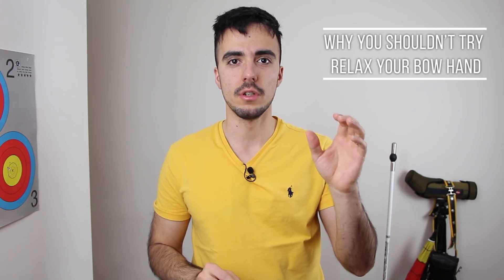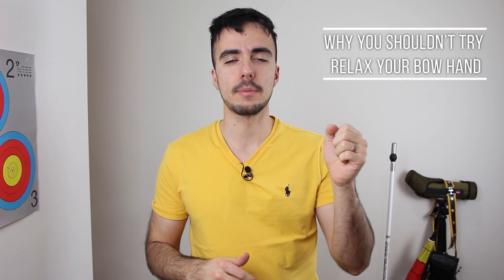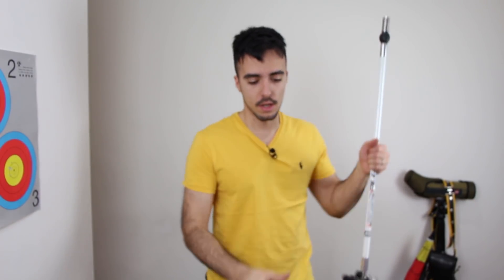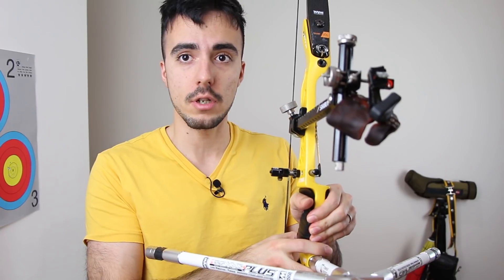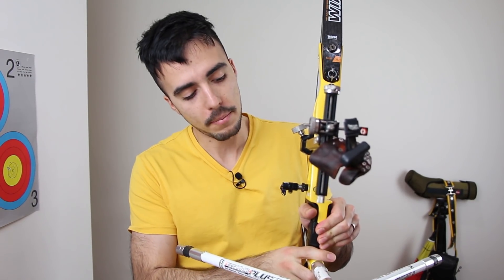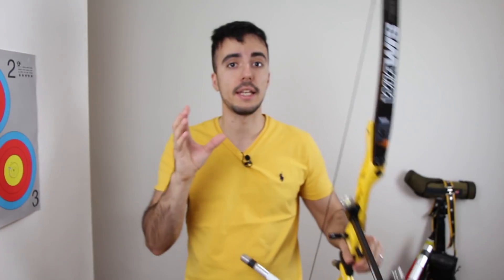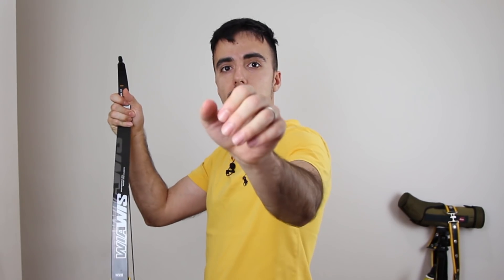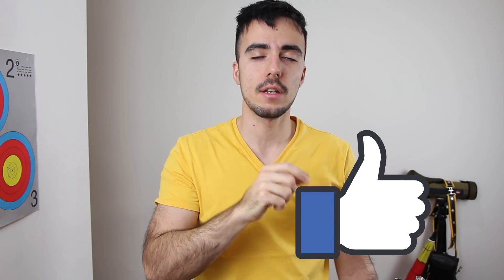DON'T relax your bow hand - here's why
The bow hand is hugely important to your shot, here are some key tips.

However, many people have been taught the wrong technique with the bow hand, and misunderstand what they should be doing.

It comes down to two things: position and direction of pressure.